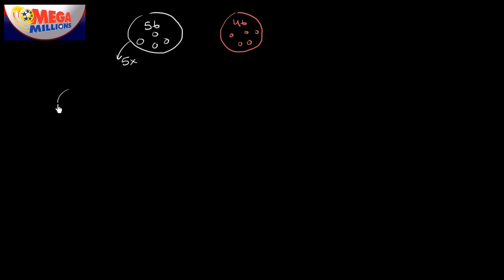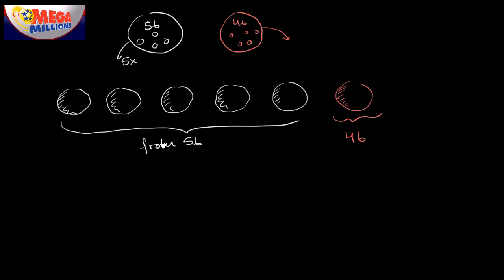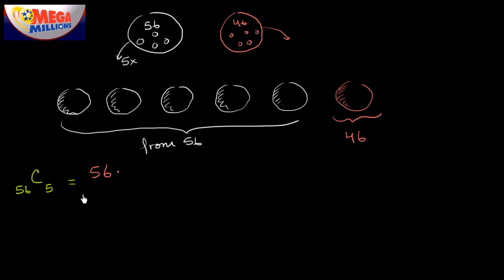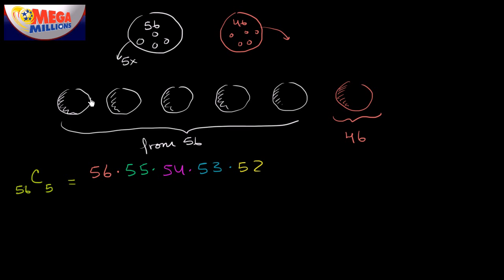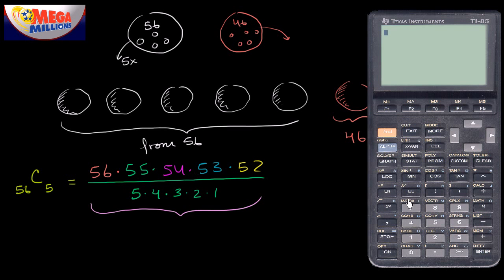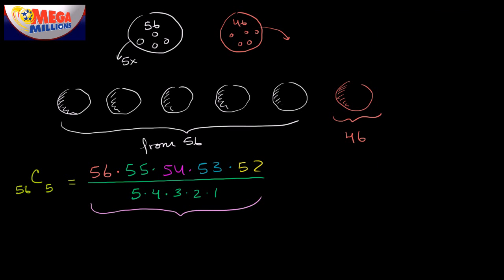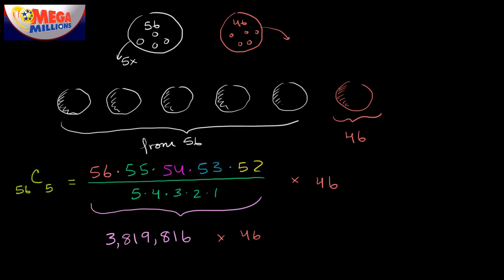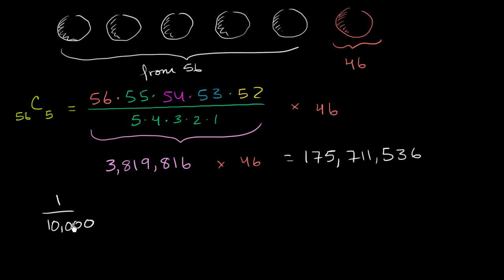39 Mega Millions Jackpot Probability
In This Video you will learn how to calculate Mega Million Jackpots by Probability. So learn and enjoy.